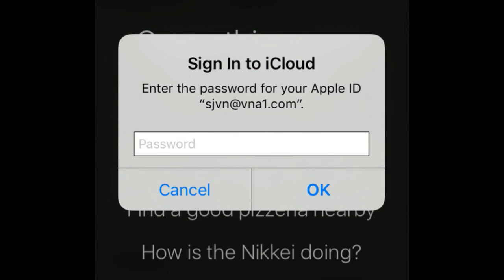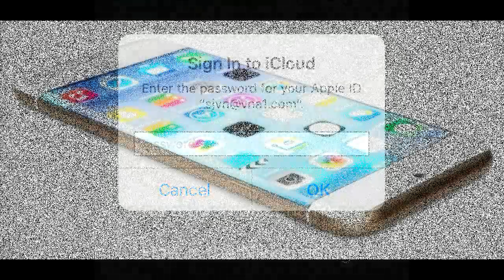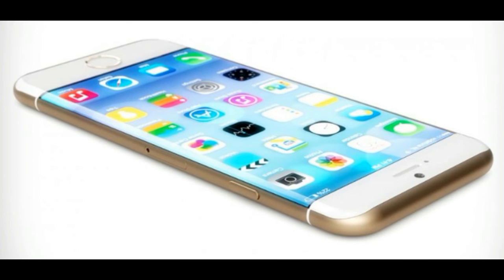How to fix disappearing iPhone passwords ( iPhone/iPad/iPod ) :Tech News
How to fix disappearing iPhone passwords ( iPhone/iPad/iPod )
Once you've changed your Apple/iCloud password you may find it keeps disappearing from your iPhone, iPad, or iPod Touch. Here's how to bring it back for good.to protect myself from the Apple iCloud crack, I changed my password for my Apple ID, which is also the iCloud. So far, so good. Then, I discovered that my 6th generation iPod Touch, running iOS 10.2.1, wouldn't remember my new Apple/iCloud password. Soon afterwards, some friends using iPhone 7 and iPhone 6s smartphones were having the same trouble. In fact, one of them is still having trouble after updating to the brand new iOS 10.3.